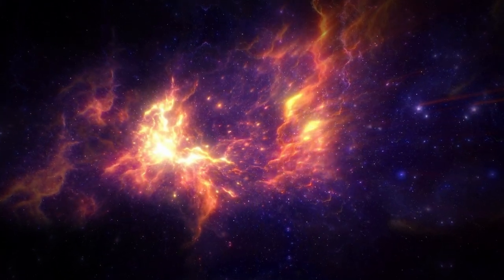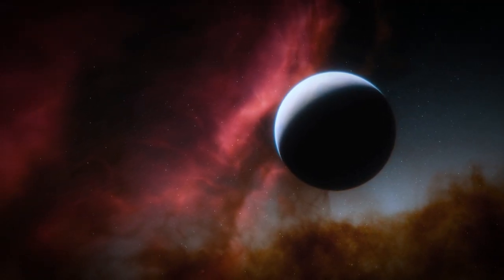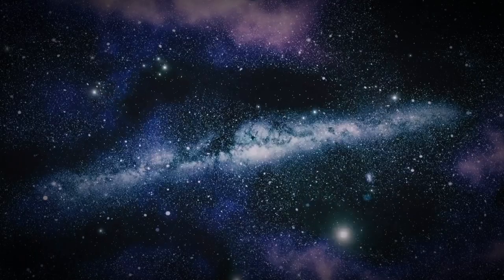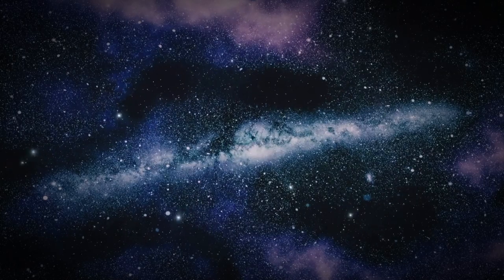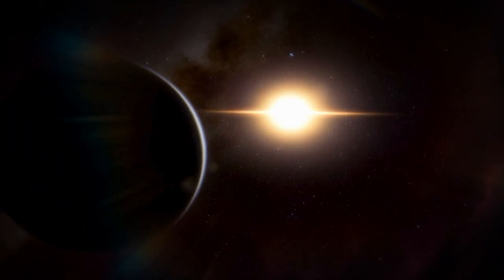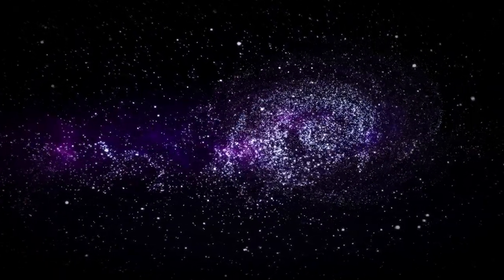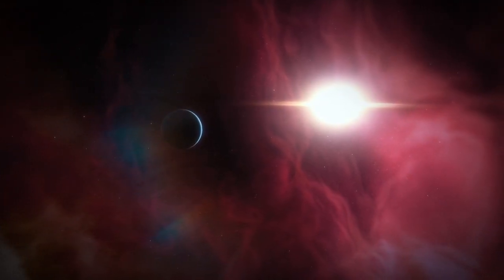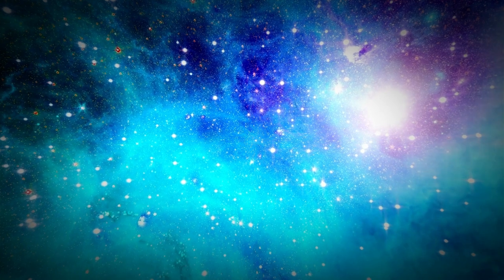The Clearest Image Of Proxima B Released By The James Webb Telescope Is Here!